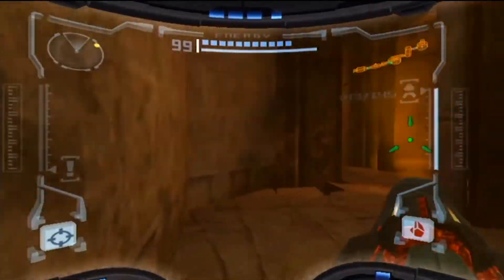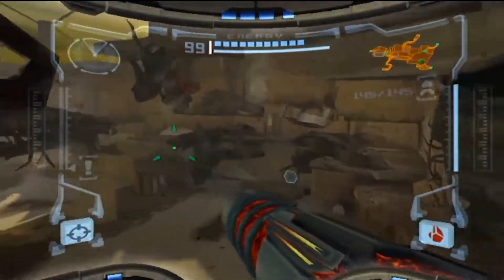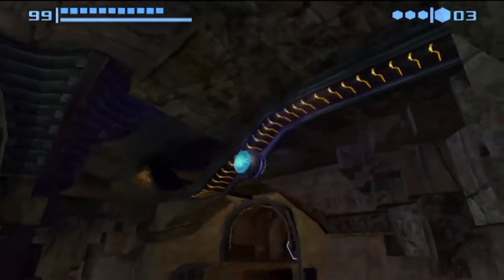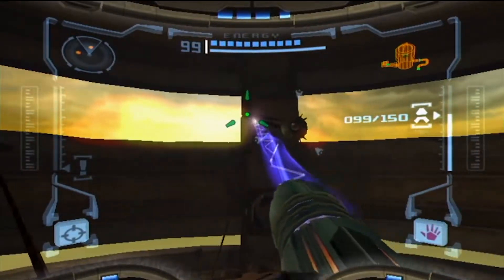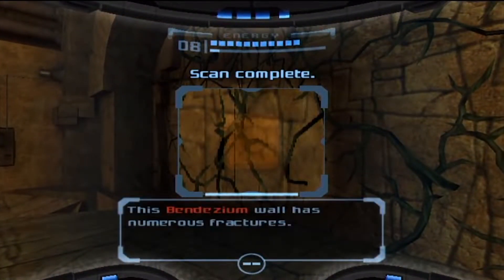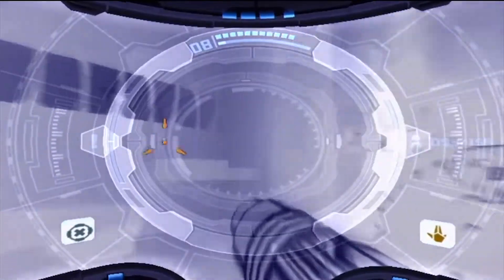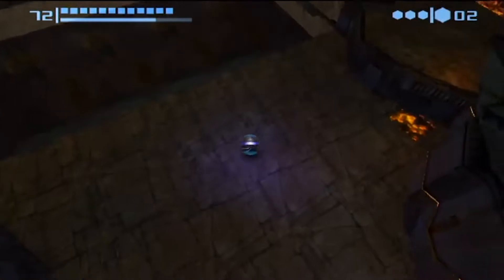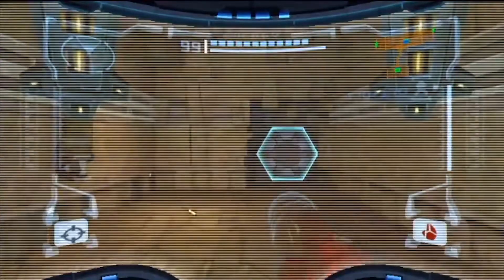Let's Play Metroid Prime Episode 17: Samus the Ghostbuster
Samus decided to quit doing bounty hunting and pick up being a Ghostbuster when she finds the Wavebuster!